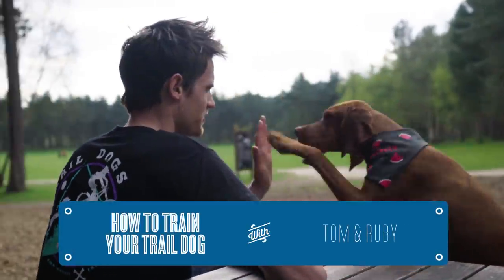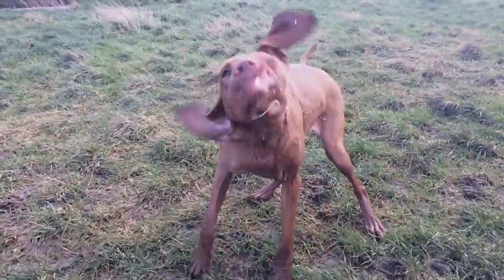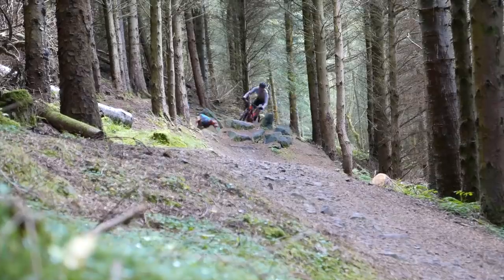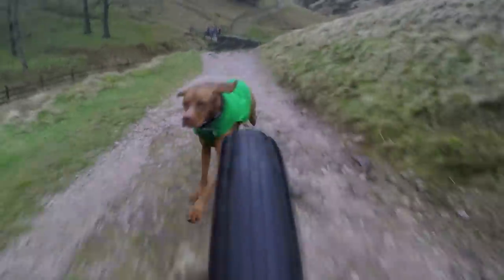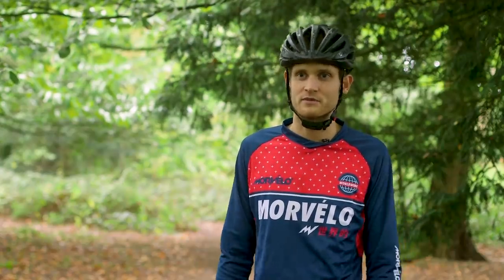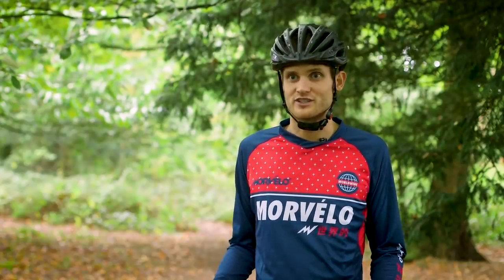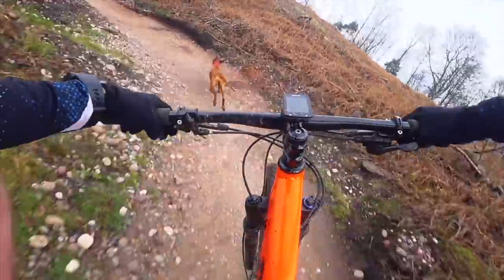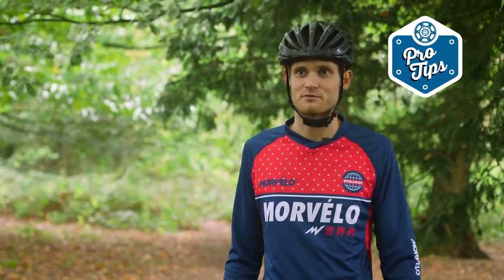How To Train A Trail Dog - Featuring Tom & Ruby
If you've ever wondered how to turn your dog into a tiny shredder, then keep watching! Tom Wragg, owner of Ruby the trail dog, runs us through how to train a trail dog, which breed to go for, and how to get started with them on the trail.